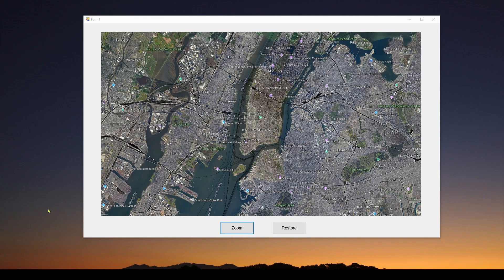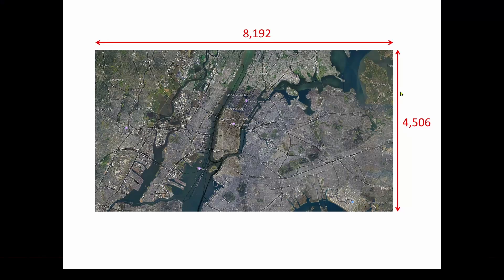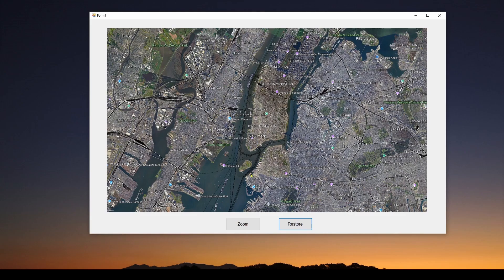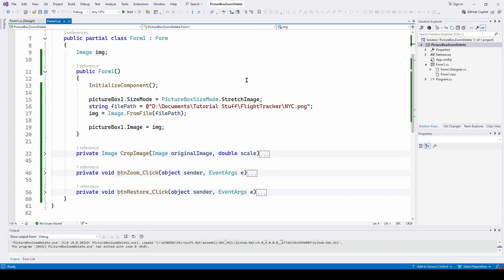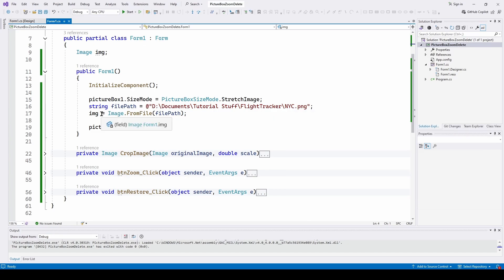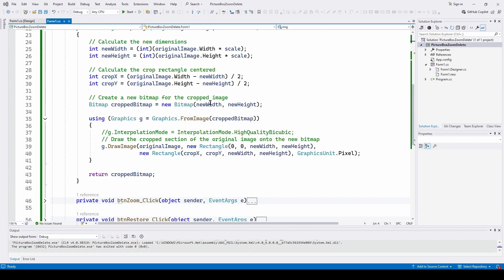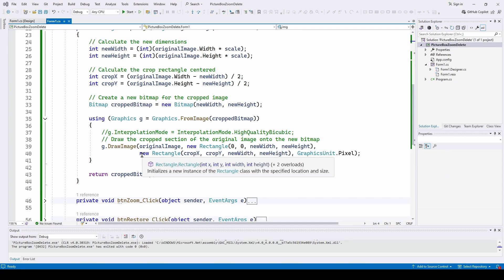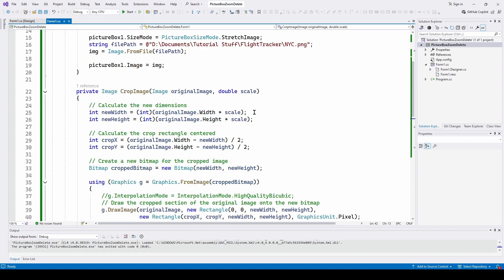C# Visual Studio How to Zoom Images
A simple tutorial showing how to zoom images in your C# Visual Studio application